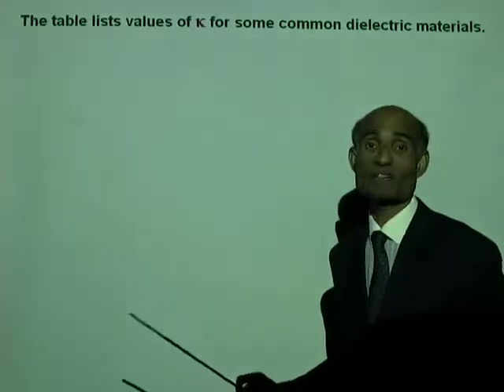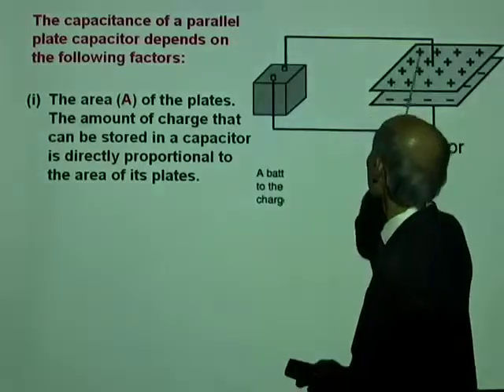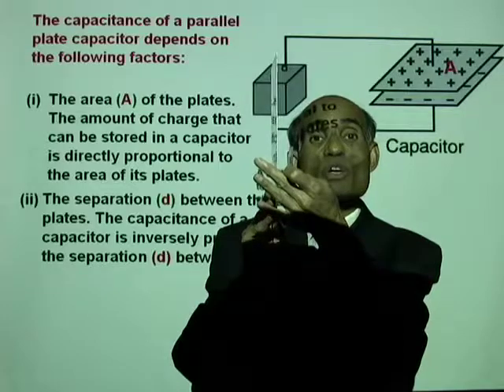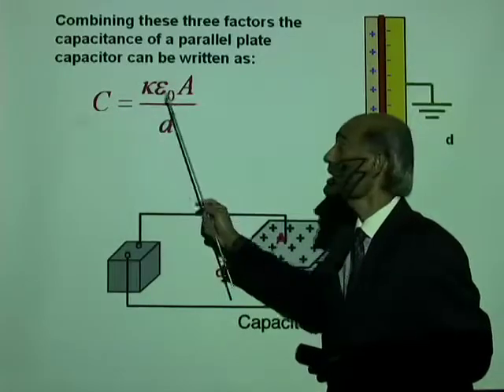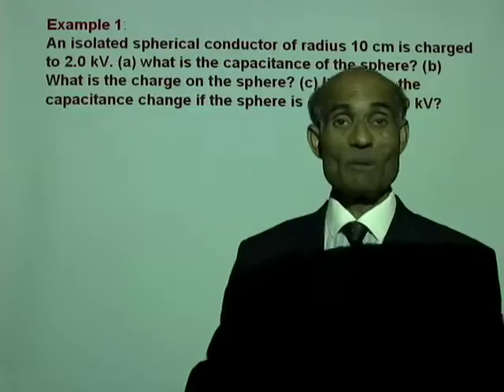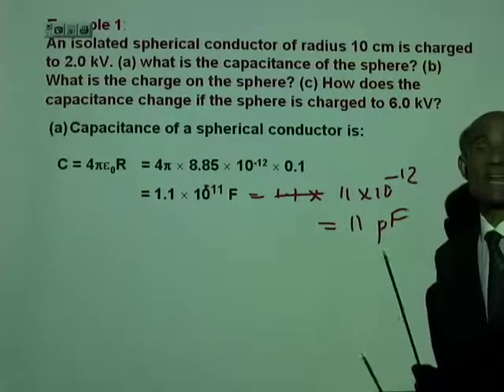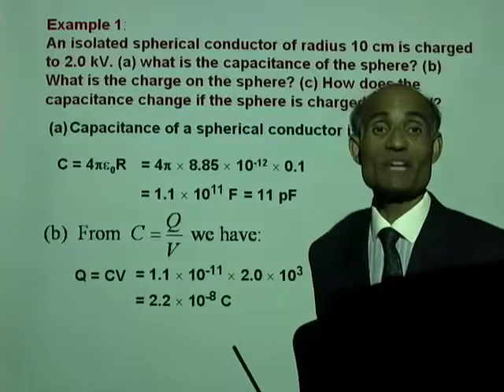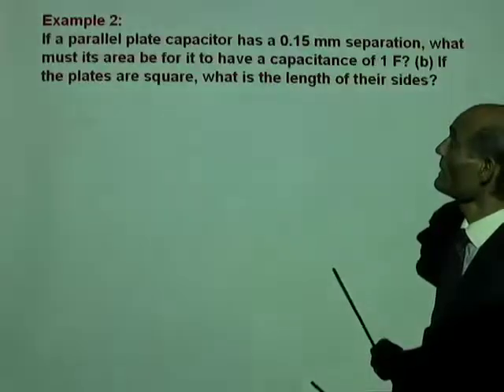PHY2049 Lesson 3 1a Capacitance iii